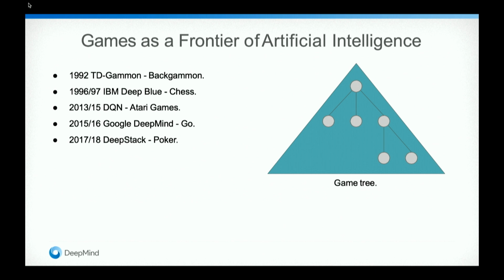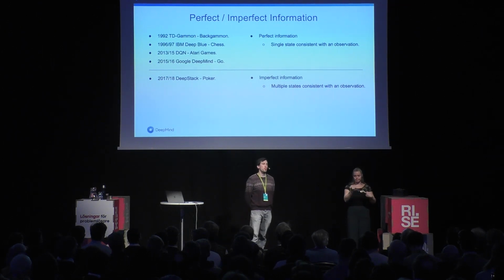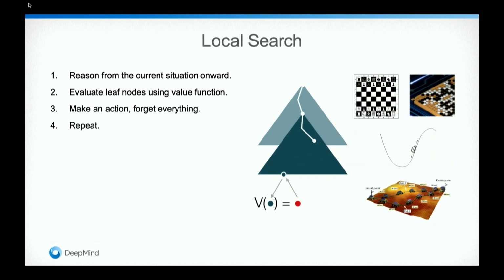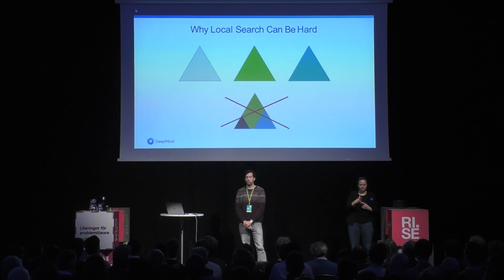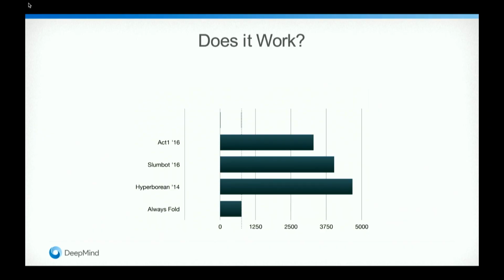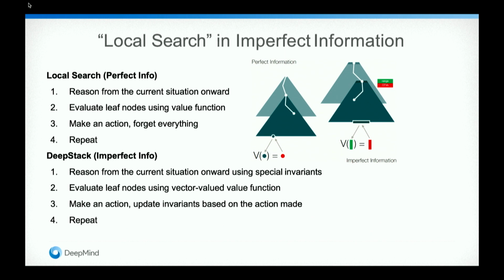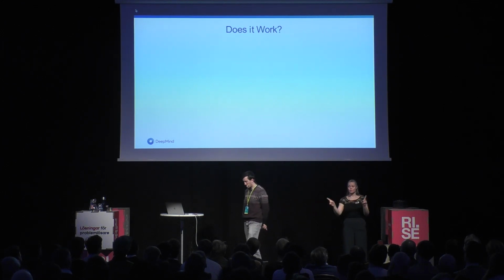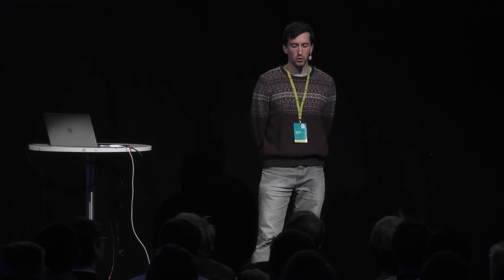Martin Schmid, DeepMind - DeepStack: The Story of Search in Games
AI Day 27 November

This lecture is recorded at AI Day, part of RISE SICS Software Week 2019, on 27 November 2018 at Kistamässan in Stockholm Sweden. Presented by RISE Research Institutes of Sweden.